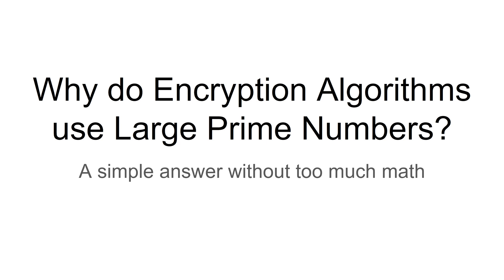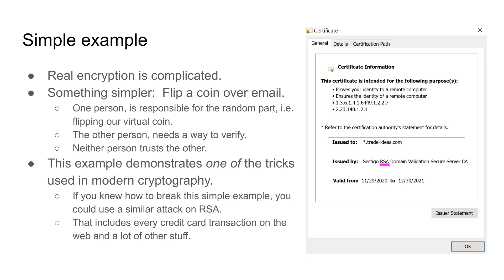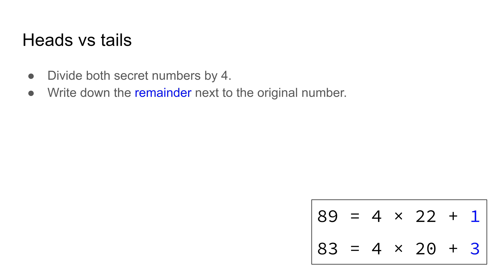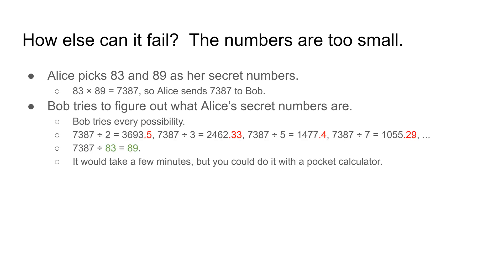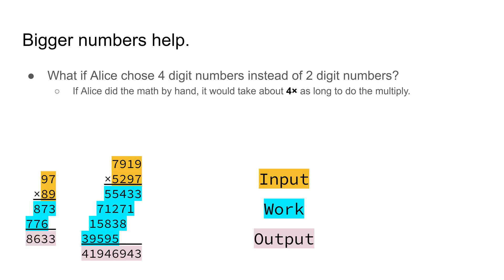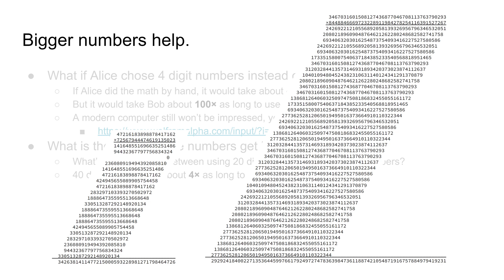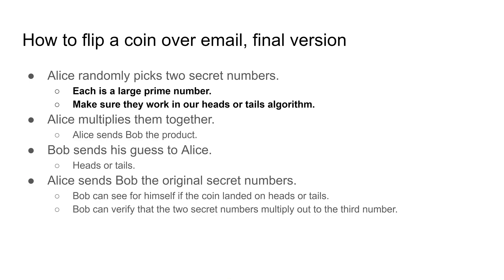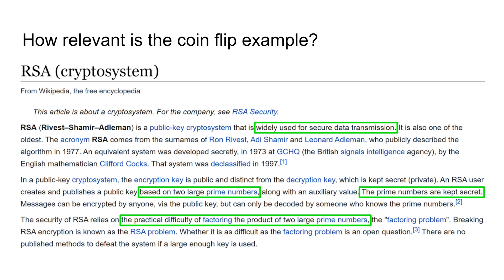Why do Encryption Algorithms use Large Prime Numbers?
A short and simple way to understand modern encryption. I haven't seen this on line anywhere else.

0:00 Problem Statement
0:40 Simple Example
1:06 Rough Sketch
1:34 The Virtual Coin
2:03 Why Prime Numbers?
2:20 Why Large Numbers?
4:57 Complete Plan
5:39 Summary